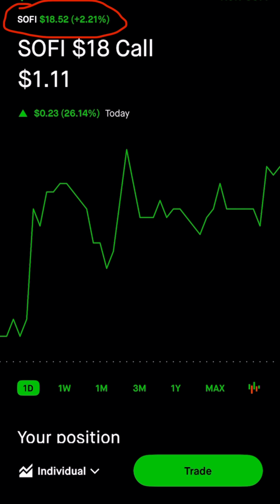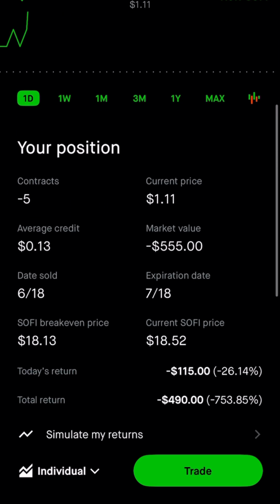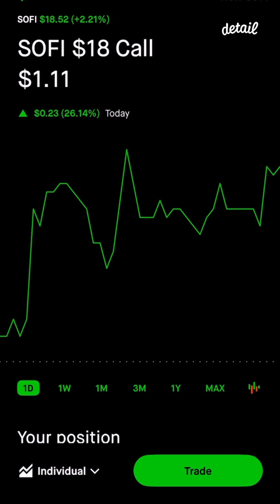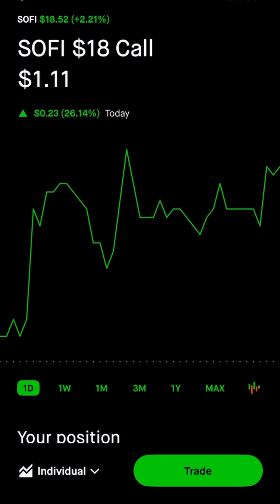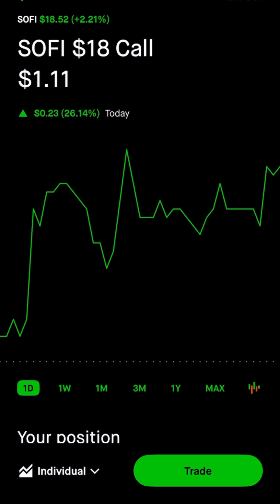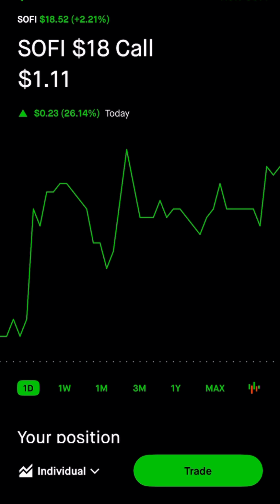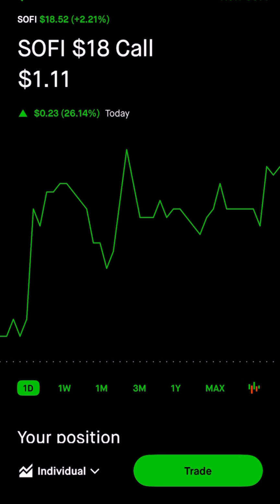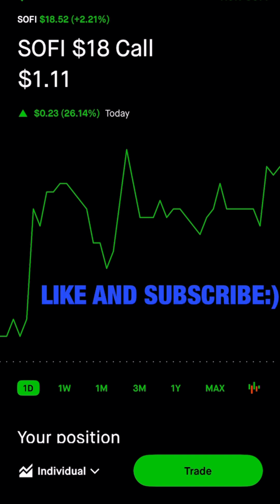Is the STOCK PRICE ABOVE your covered call contract price? Let the EXTRINSIC value be your GUIDE!